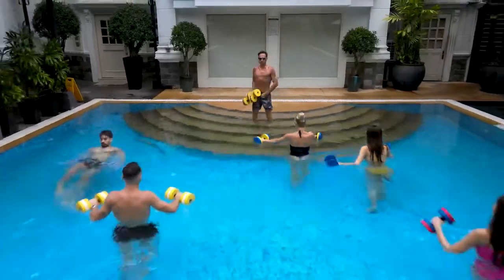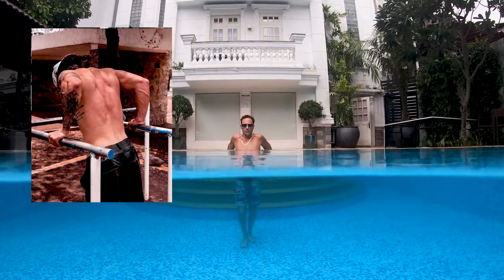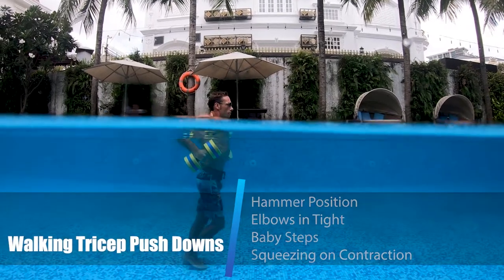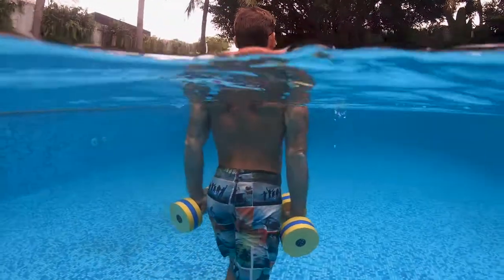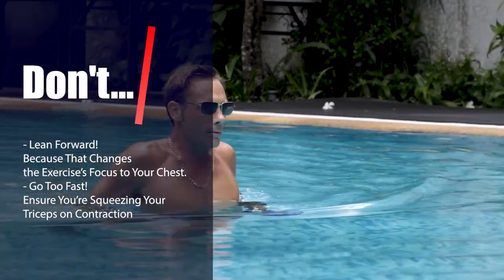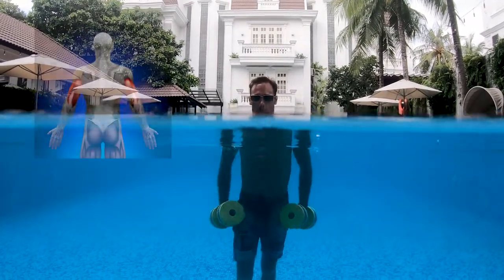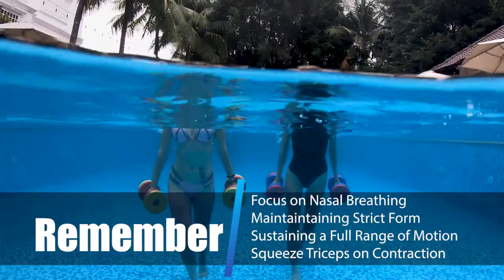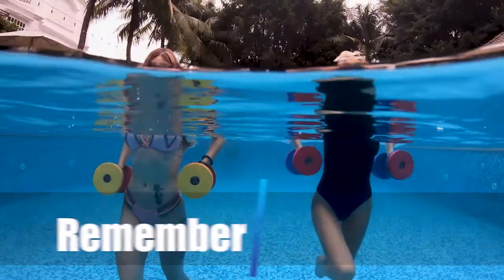Water Weights Club | Water Workout | Pool Tutorial #40 - "Walking Tricep Push Downs"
Water Weights Club is proud to release Pool Tutorial #40 - "Walking Tricep Push Downs" as one of  50 new pool exercises from the 'Water Weights Transformational Routine.'

'‘Walking Tricep Push Downs” is a fantastic water exercise for toning your triceps due to how many repetitions are performed.

The ‘Water Weights Transformational Routine’ is the most comprehensive pool tutorial on the market, with over 50 brand new pool exercises with water dumbbells. Each water workout video details proper instructions for every pool exercise, including similarities, execution, nasal breathing, and muscle groups worked.

Are you looking for an alternative to Water Aerobics, swimming, and/or the gym? Then you need to try a Water Weights workout -- This summer’s biggest fitness trend!

This new concept is quite simple, walk the length of the pool in chest-high water while performing weightlifting style motions to complete 1-set. No repetitions to count, the longer the pool & faster you move the harder it is!

With over 50 pool exercises to choose from you’ll never get bored and there’s something for every fitness level. With easy, hard & advanced water workouts. Water-resistance training can be used for toning, rehabilitation, mobility, or Strength & Conditioning while you stay cool, fresh & get revitalized!

Water-resistance training with aqua dumbbells is truly a full-body workout that engages the upper body, core, and lower extremities. By pushing against the forces of water from every angle, you are strengthening muscles in ways that are impossible to replicate on land, which helps break fitness plateaus.

Pool workouts help athletes gain a competitive edge while reducing the chance of injury - and that’s why they choose the Water Weights Routine. The constant resistance from walking in water combined with the dumbbells burns mega calories, helps create lean muscle mass, while the high repetitions develop your endurance.

Water Weights Club’s adjustable water dumbbells can be adjusted to 3 different resistance levels by simply adding or removing ‘Resistance Disks.’ Making them the best water workout equipment for Aquagym, AquaFit, Water Aerobics &/or Aqua Zumba.

Water Weights Club (WWC) -- “A more effective, efficient & enjoyable way to burn more calories in less time!”

You can buy your adjustable water dumbbells on Lazada Vietnam, doctors offices, gyms, specialty sports stores & popular online sporting goods retailers. With more new partnerships on the way!

See you in the pool! B